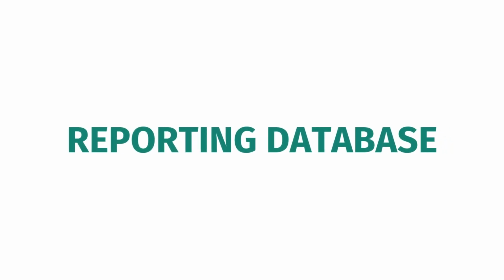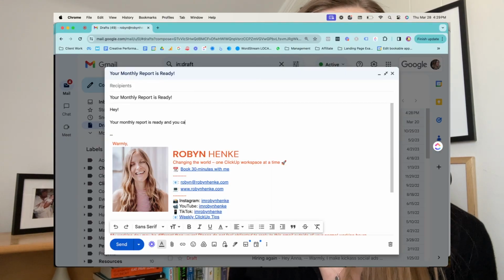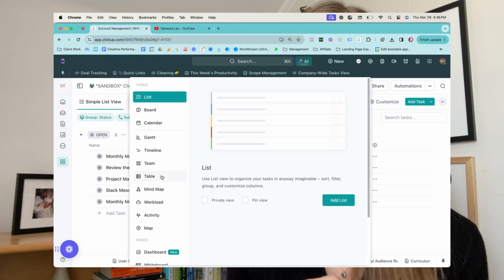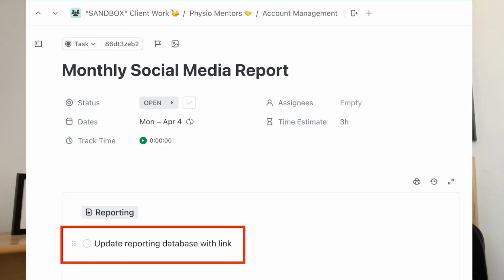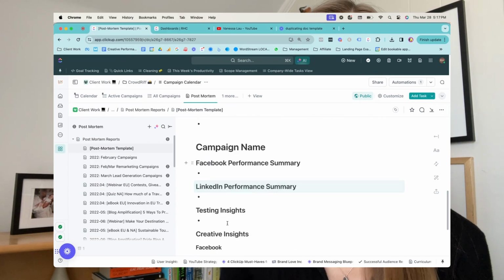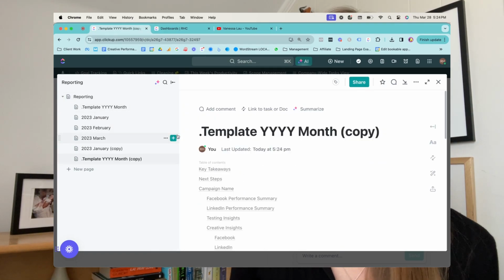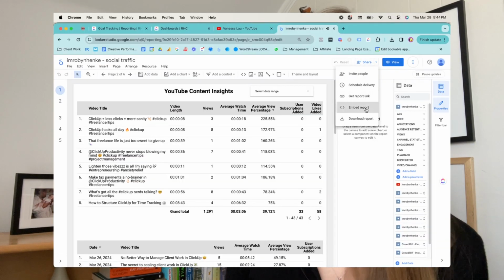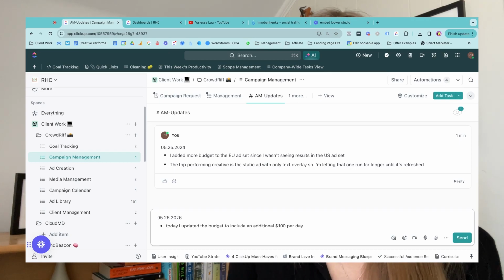Make client reporting as EASY as possible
You do reports every. single. month. How can they be more efficient? You're about to find out. ⬇️

But first, if you're a freelancer and you're DONE with the disorganization, and you're ready to make ClickUp you're go-to system, join my email newsletter Crying over ClickUp

In this video, I'm showing you my 3-part system for organizing reporting (prepare to have your mind blown) that will save you time, work more effectively, and create a positive client experience.

Here is everything we're covering in this video:

00:00 Why this video is important
00:33 Part 1 - the reporting database
01:30 How the reporting database saves you time
02:30 How to create a reporting database
03:24 Why you should use a reporting database
04:25 Part 2 - the reporting template
05:12 How the reporting template saves you time
05:39 An important reminder about time savings
06:06 Part 3 - the reporting sources
06:34 Saving time with Google sheets
07:23 Saving time with GA4 or Looker Studio
07:30 How to work in ClickUp when everything lives there
07:53 Saving time using a chat view as a change log
08:24 How embedding data sources saves time
08:37 TLDR; how systemizing reporting will create freedom + money

If you haven't jumped on the ClickUp bandwagon, what are you waiting for?? A tool this incredible won't stay this cheap for long (only $7 USD/month)!